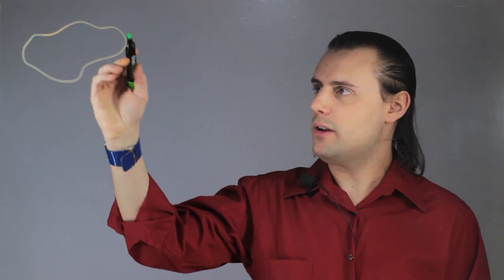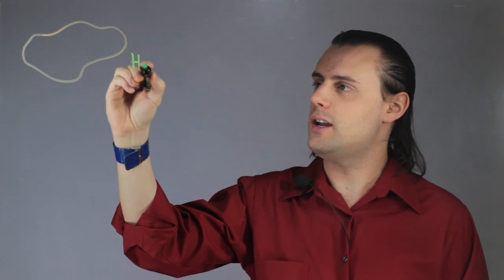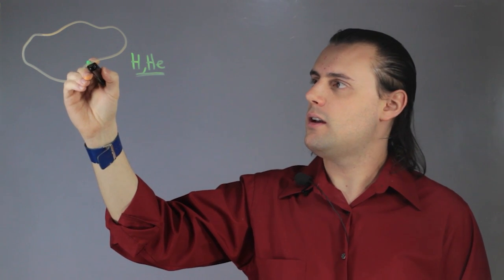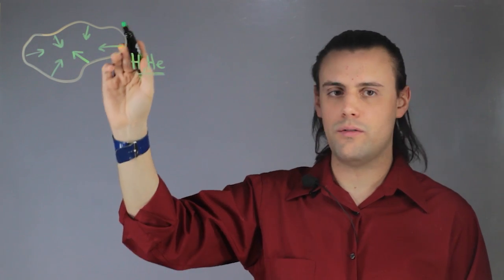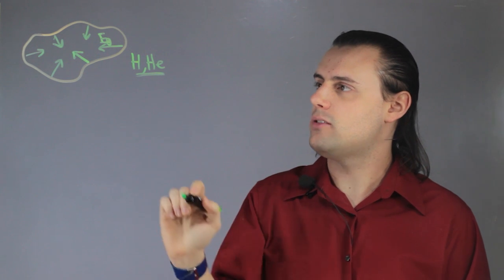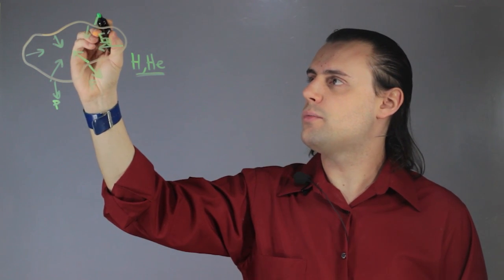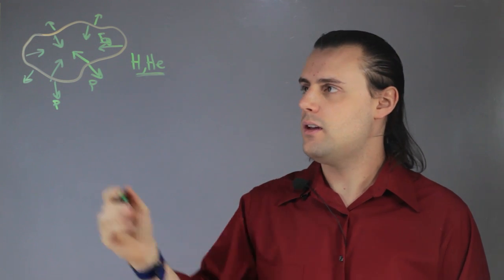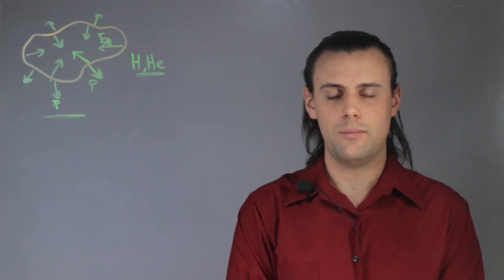How Do Gravity & Pressure Keep Nebulas From Collapsing? : Such Great Physics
A nebula is an interstellar cloud that is comprised of dust and light elements such as hydrogen and helium. Find out about ho gravity and pressure keep nebulas from collapsing with help from an applied physics professional in this free video clip.